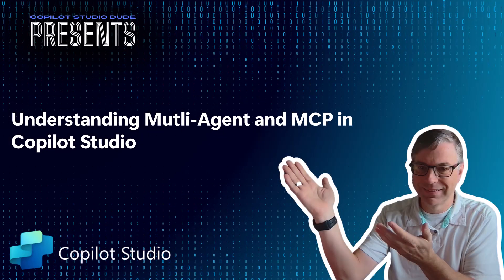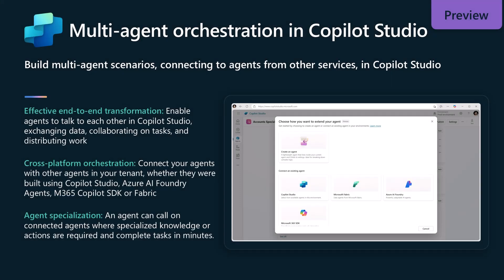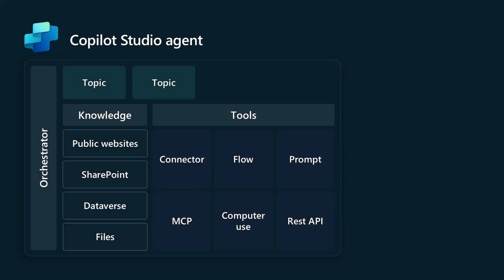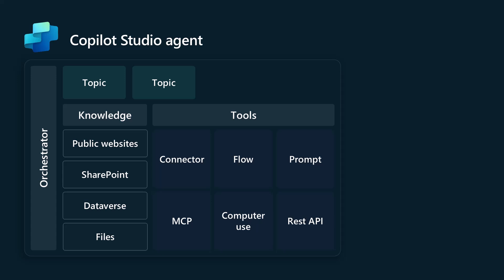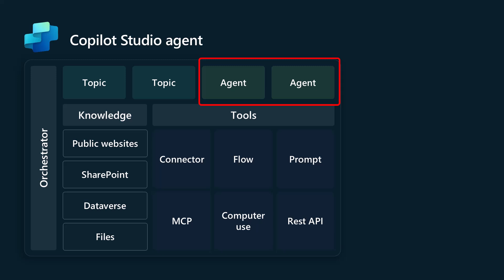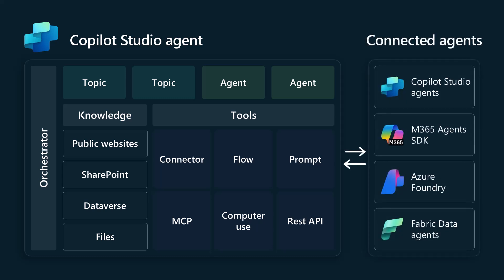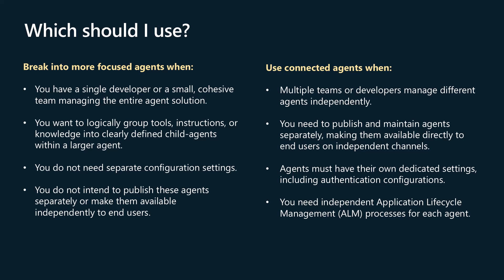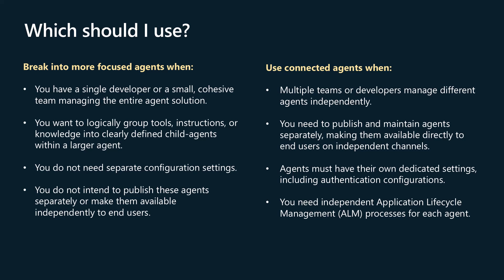Understanding Multi-Agent and MCP in Copilot Studio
In this video I go over the concepts and where to use the different options for Multi-Agent and MCP in Copilot Studio.